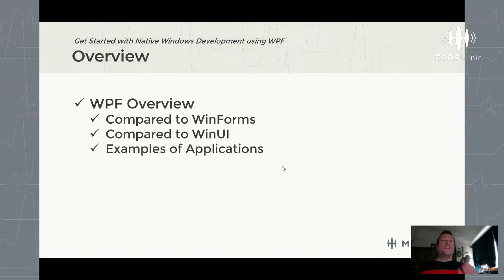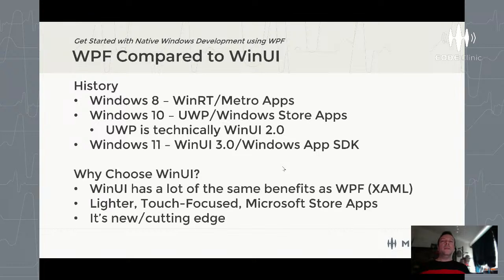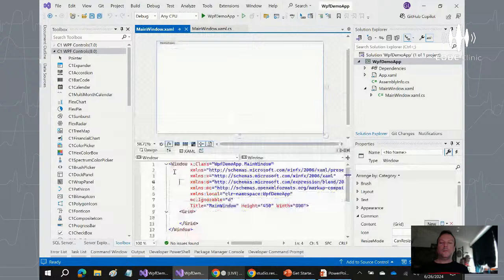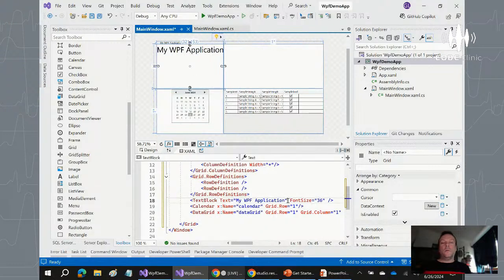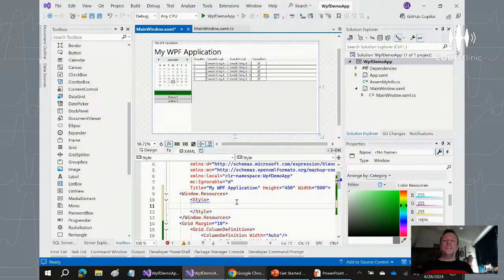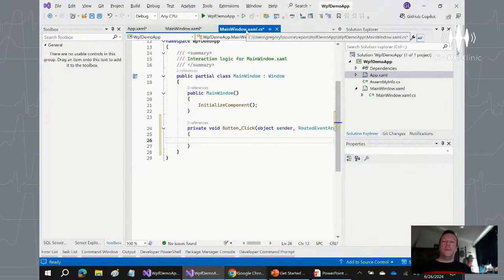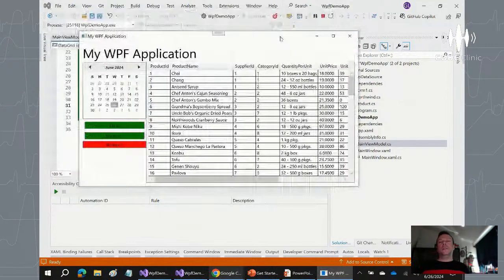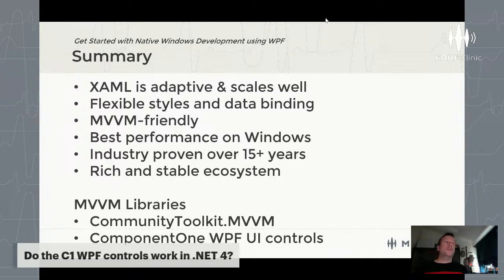CodeClinic Live: Get Started with Native Windows Development using WPF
Are you interested in developing WPF applications but unsure where to start? Then check out this CodeClinic Live with Greg Lutz, ComponentOne Product manager and long-time WPF guru.

Microsoft made it clear at their recent Build 2024 conference that WPF and WinUI 3 are the desktop development platforms to invest in.

In this CodeClinic, we’ll examine how WPF compares to WinUI 3 (and Windows Forms), demonstrate how to get started building a WPF application, best practices for building UIs, and ultimately answer why you should choose WPF for your next native Windows application.

Key Takeaways include:
-Understand the difference between different Windows desktop development platforms
-How to get started developing a WPF application
-Tips and best practices for developing WPF applications